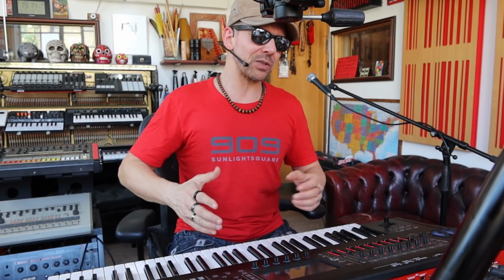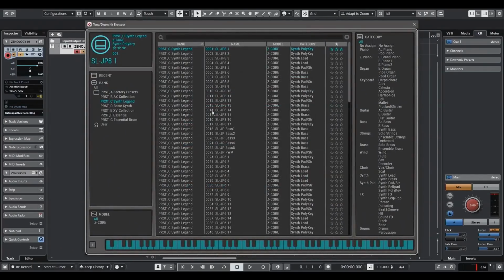The Roland Fantom Synthesizer In Action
🎹 Vocoder, step LFOs, my own pads and a beatboxed drum kit: the Roland Fantom 6 up close
🎓 Go deeper: Synthesizer Guru, 43 lessons incl. Filters & LFO

Today I dig deeper into the Roland Fantom 6 and show its powerful synth engine.

I put the Roland Fantom Synthesizer through its paces and talk through what stands out — the sounds it makes, the controls that matter, and where it fits in a real production.